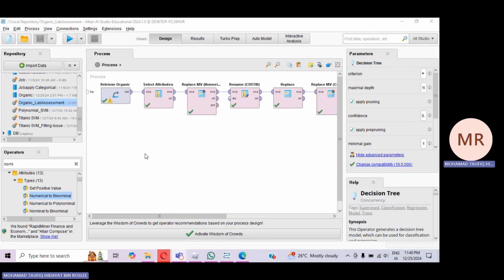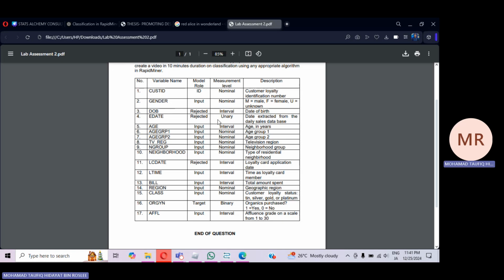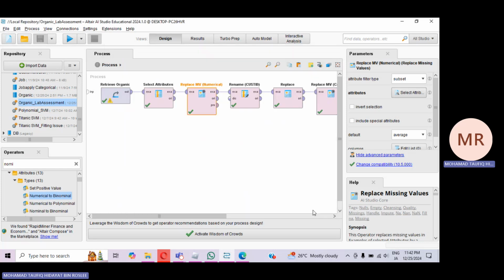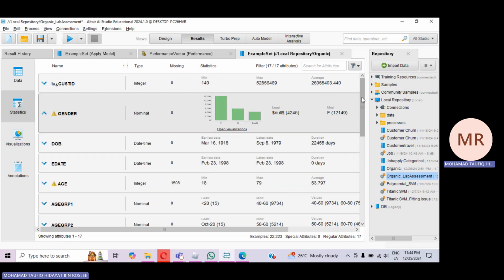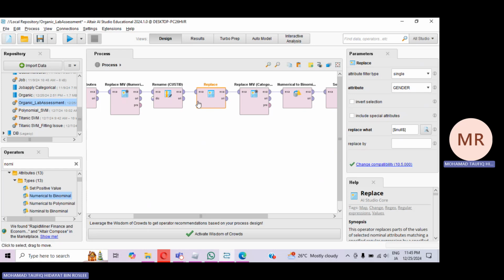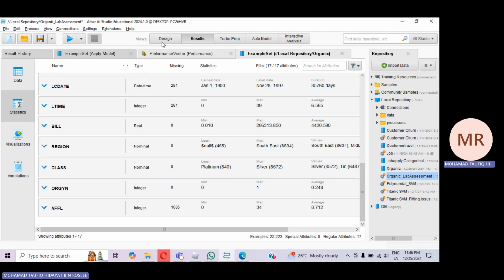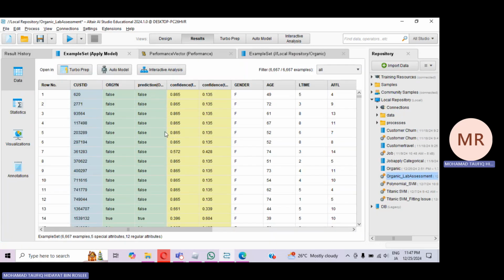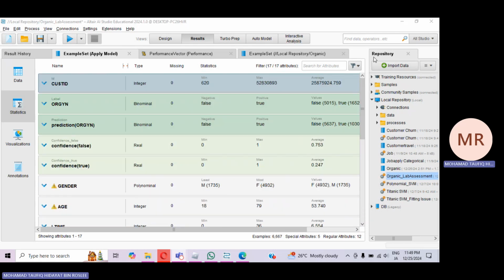STA761 Lab Assessment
Mohamad Taufiq Hidayat bin Roslee
UiTM Shah Alam
STA761 STATISTICAL DATA MINING